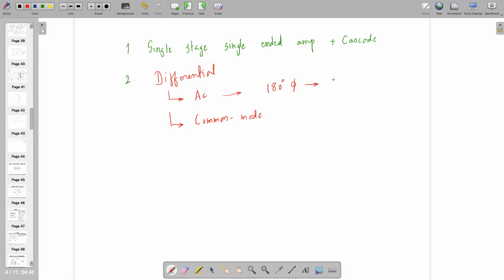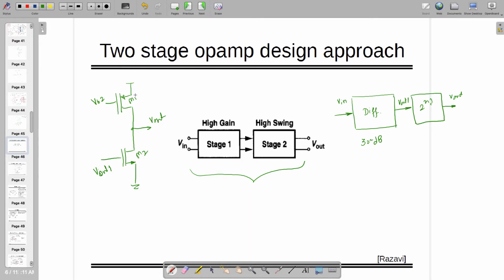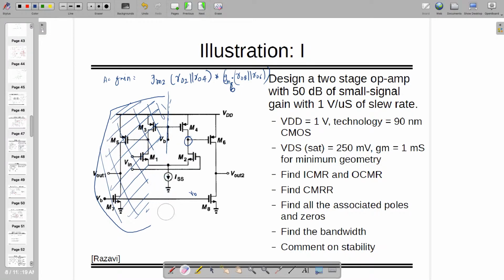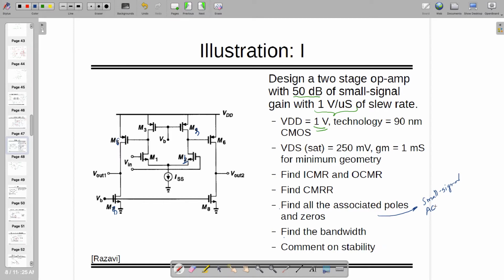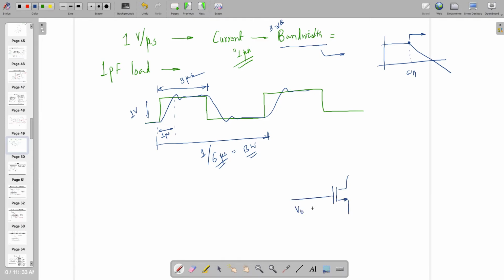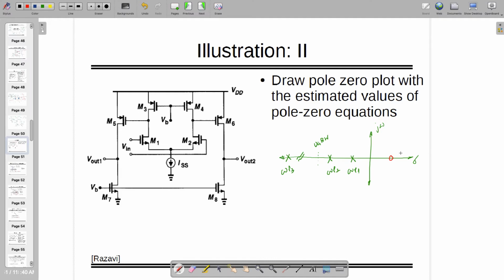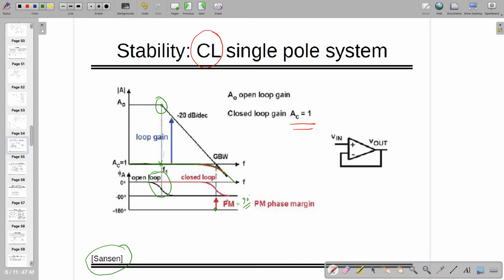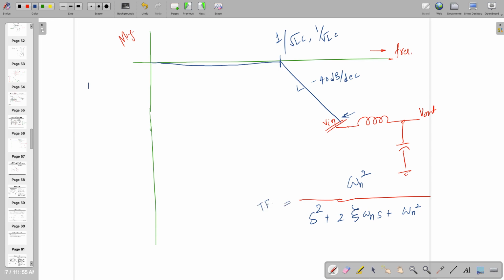Two_stage_Opamp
CMOS Opamp: Design of Two Stage Opamp